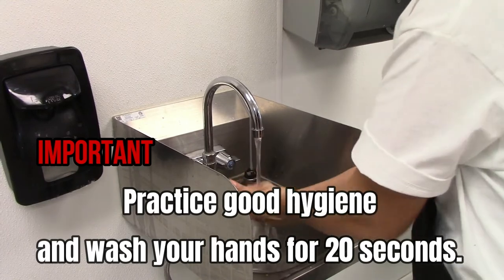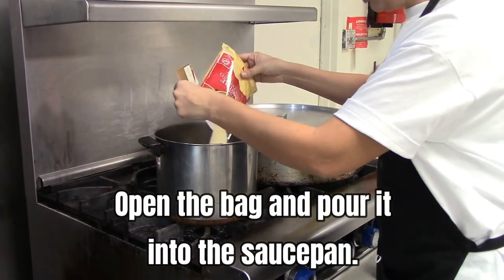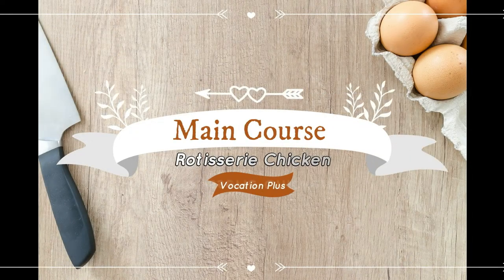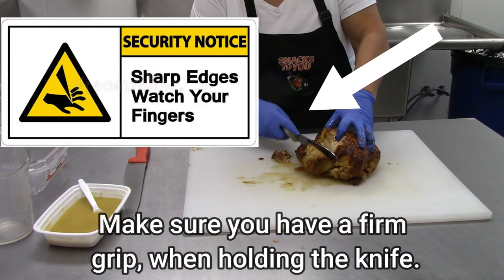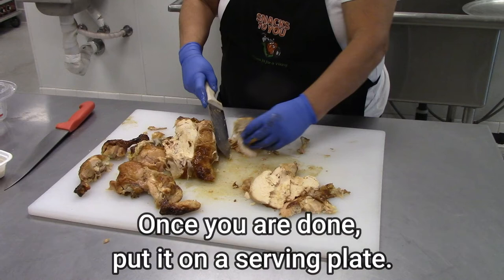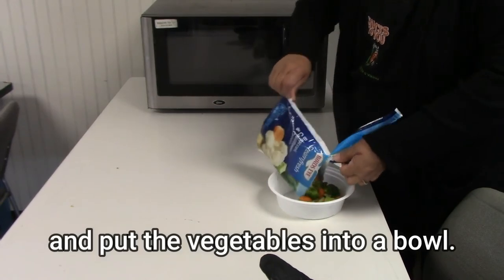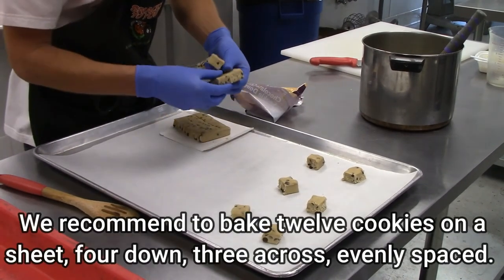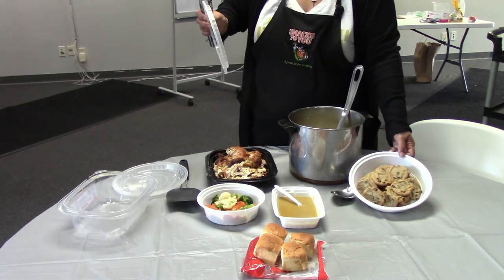Rotisserie Chicken Meal / Vocation Plus Connections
Good morning and this week we have a great combination of food coming to you from Vocation Plus Connections.  Rotisserie Chicken, mashed potatoes, chicken gravy, steamed vegetables and chocolate chip cookies.   Enjoy and happy holiday's!  The "how to" instructions are in this video.

"How to" timeline
1. Mashed potatoes: 1:07
2. Chicken gravy: 2:32
3. Rotisserie Chicken 3:13
4. Steamfresh blended vegetables: 5:34
5. Chocolate chip cookies: 6:33

Intro food video clips by: Videvo